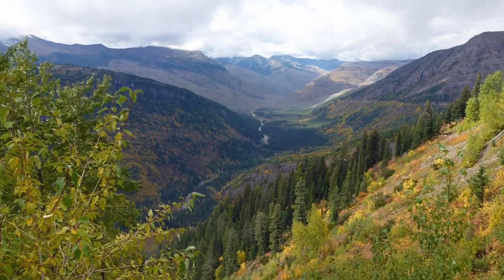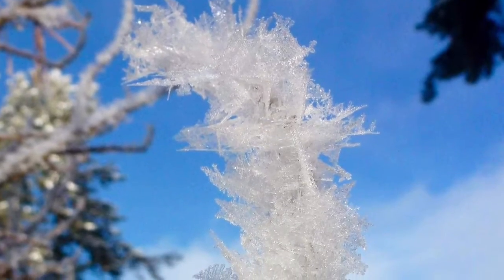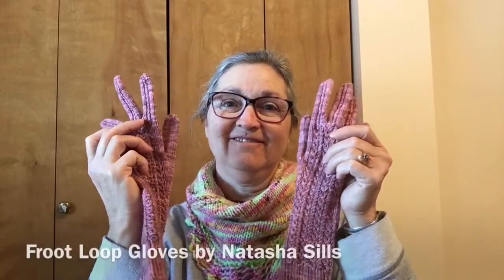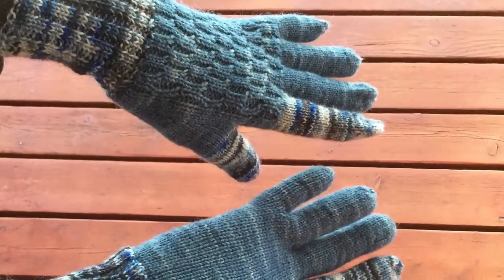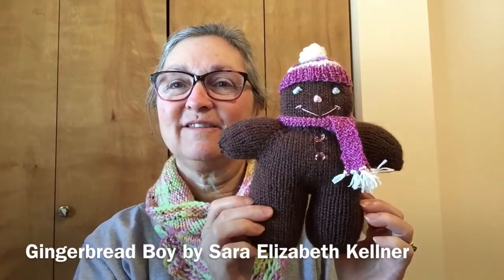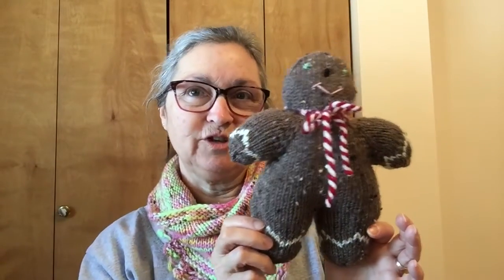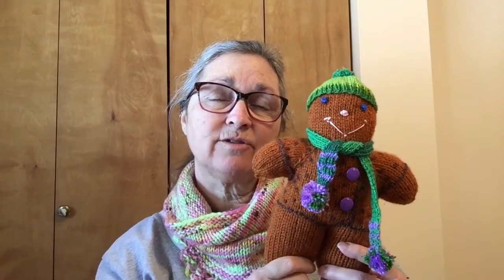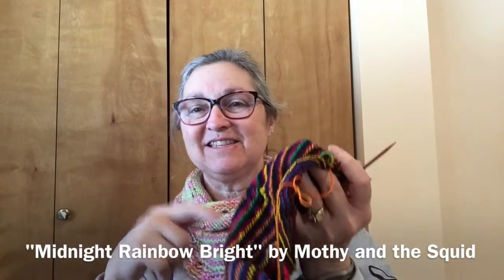Victoria Knits; Episode 2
Yarn:  "Dusk" by Hedgehog Fibres

Yarn is by Piratenwolle

Yarn:  "Splatter" by Zen Yarn Garden

Yarn:  "Midnight Rainbow Brite" by Mothy and the Squid